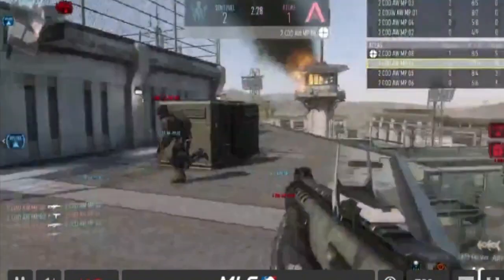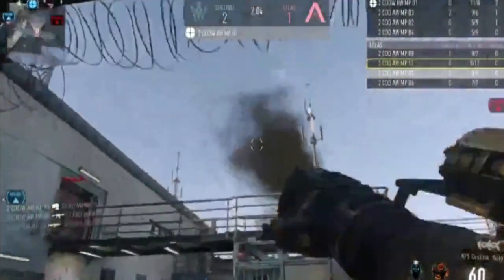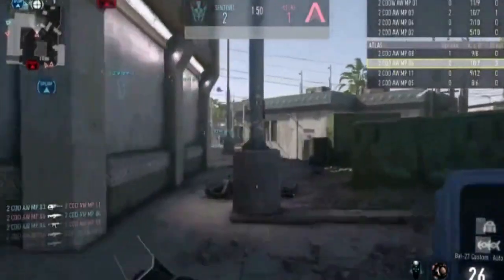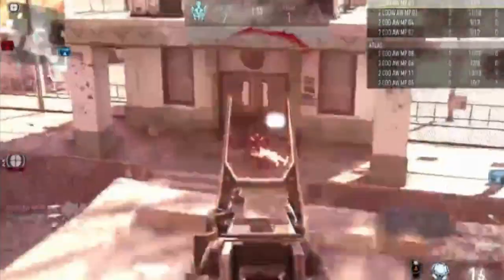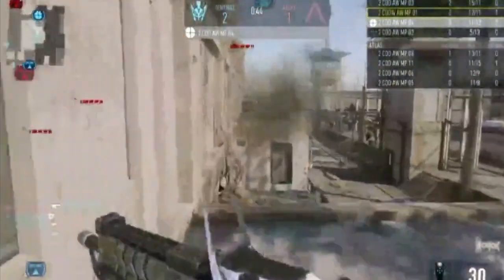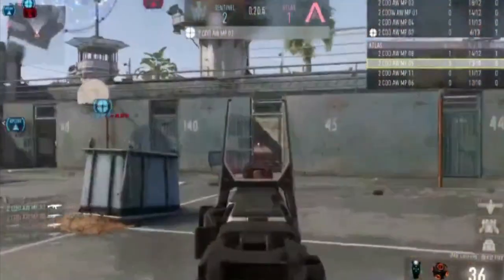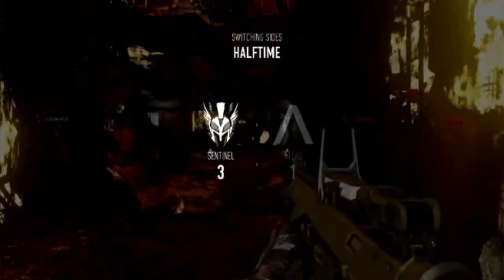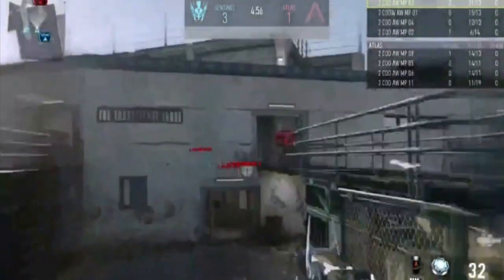Call of Duty Advanced Warfare MULTIPLAYER GAMEPLAY! - ''Uplink'' Gamemode NEW MAP Riot! (COD AW)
So i got some new advanced warfare gameplay for you guys! this time i show you the new game mode Uplink! Hope you enjoy!

►Google+: TheTrueGamerHD

Wanna play with me? HMU:

►Playstation: apas2
►Steam: TheTrueGamerHD
►Origin: gianny6
►Skype: gianny6youtube

Call of Duty Advanced Warfare Multiplayer Leaked Revealed Gameplay New Map Riot Exosuit SMGs MLG OpTic Gameplay